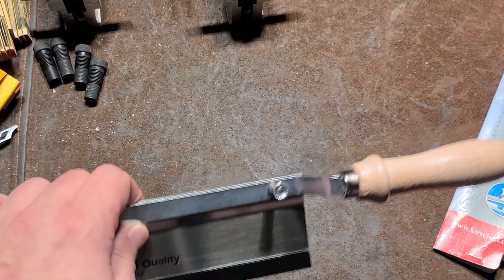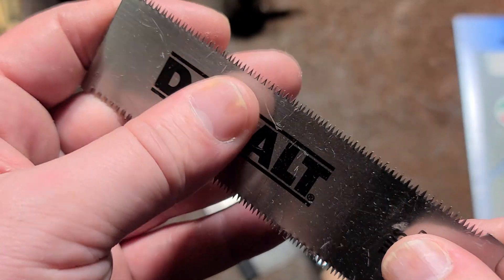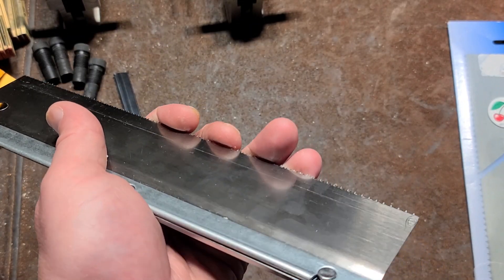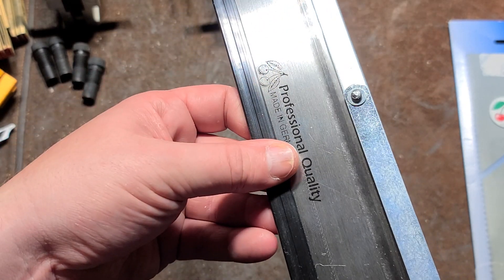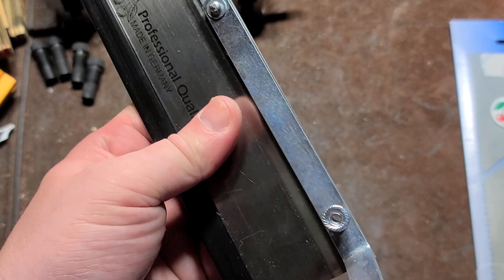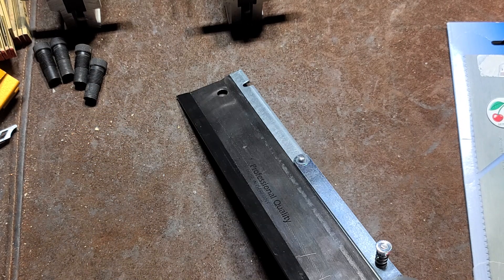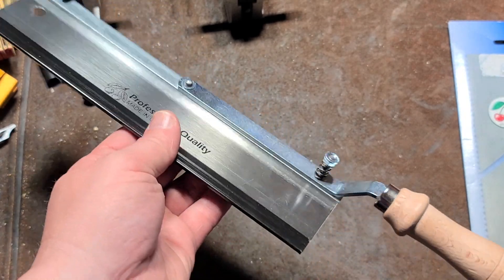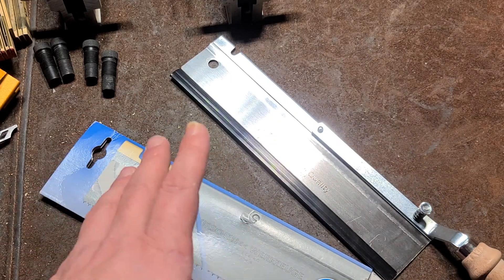Two Cherries Germany Kirschen Dovetail Flush Cut Hand Saw Review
This is a decent saw but it does have small teeth with a conservative tooth shape but does cut pretty well and the blade can be reversed to convenience. They are still made in Germany if the lower grand ones like this steel backed one.

Kirschen #4142250